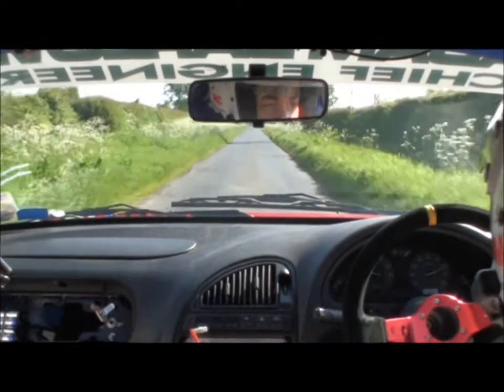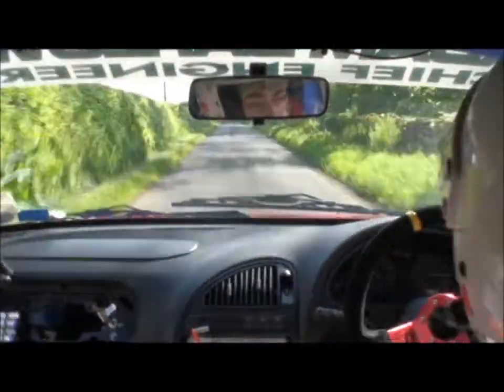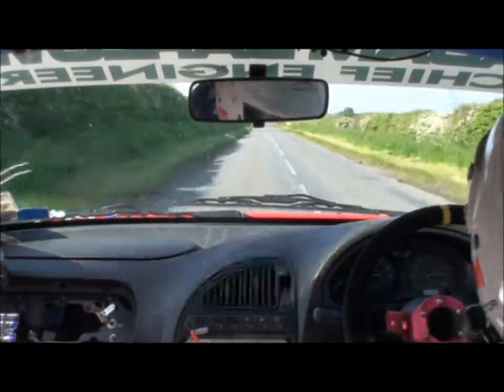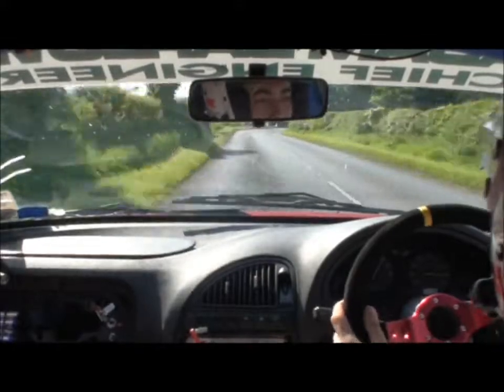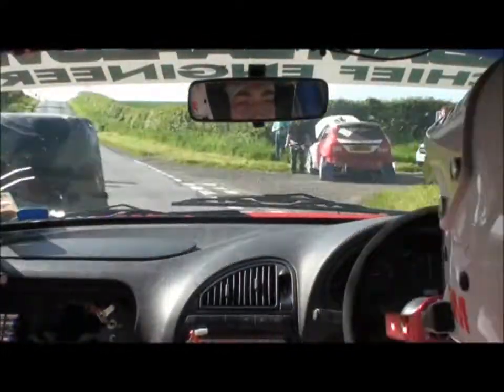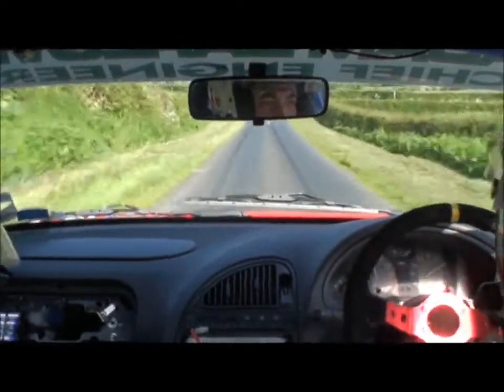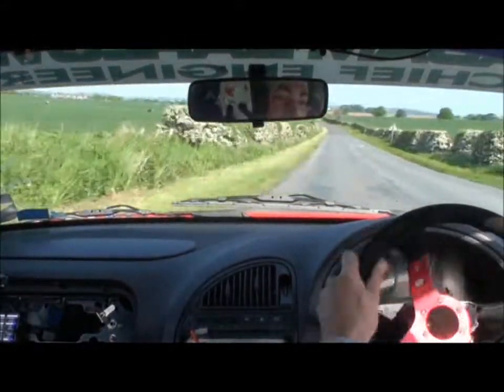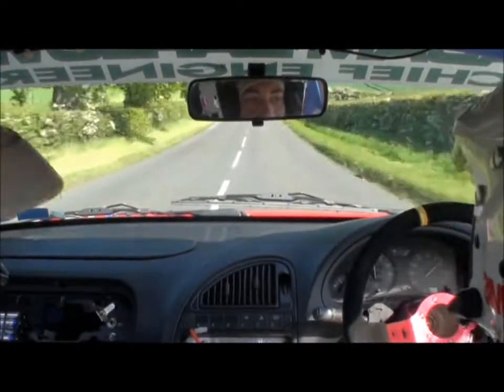Fergus Barlow Rallying Swinton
Fergus Barlow/Ally (keep it pinged) MacCrone
Incar through swinton stage